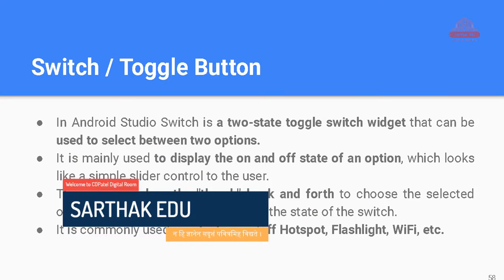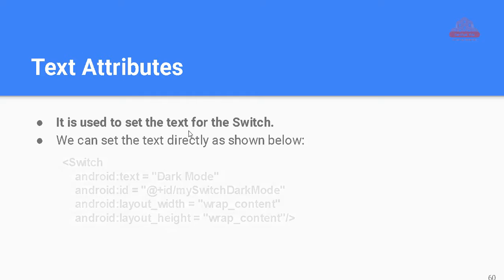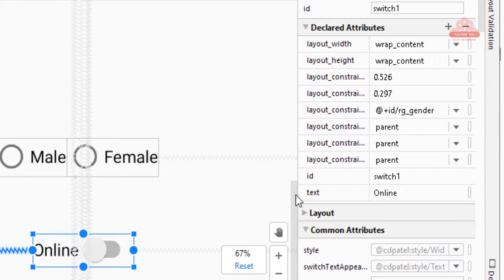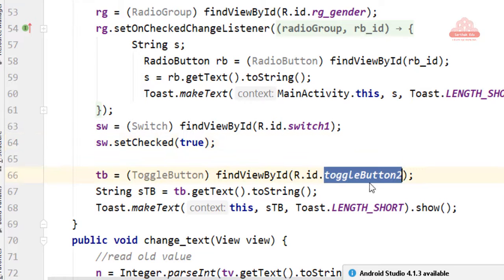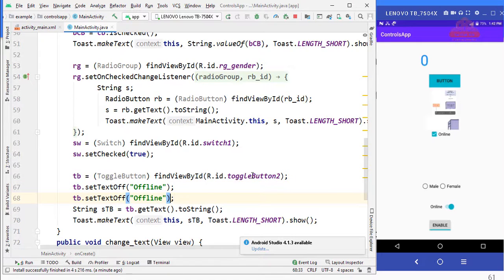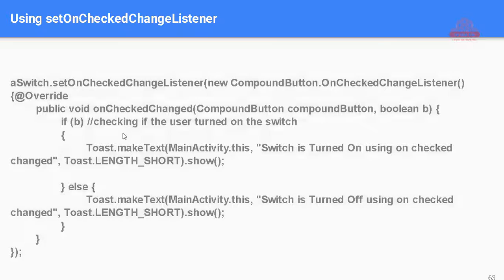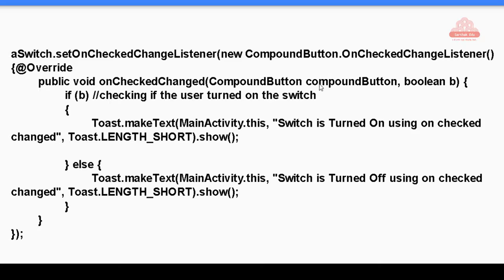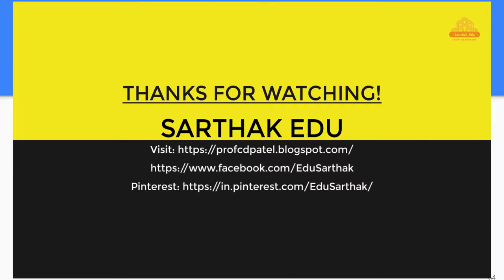Learn Two State Control with Switch and Toggle button including attributes and events by cdpatel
In this video we learn two state control such as Switch and Toggle button with its several and important properties or attributes with events.